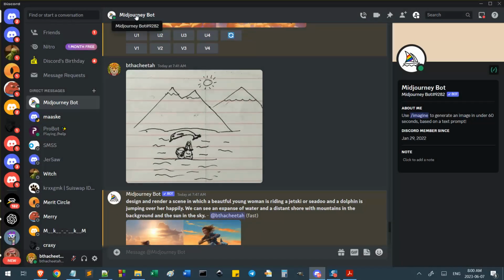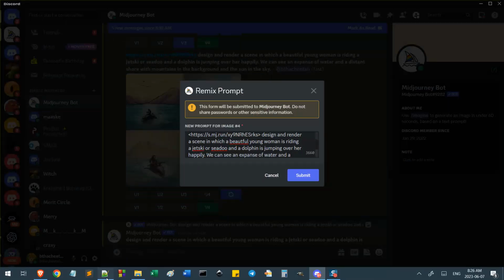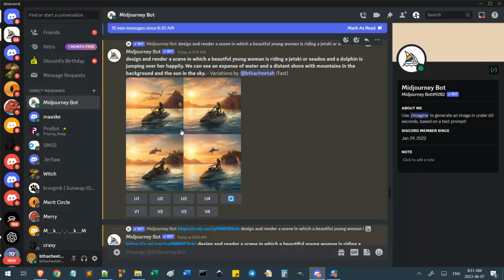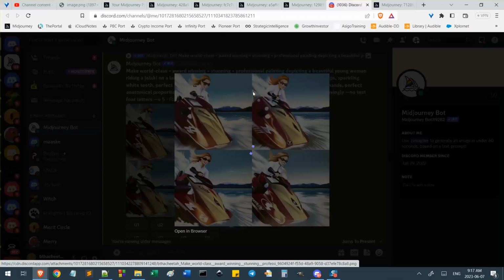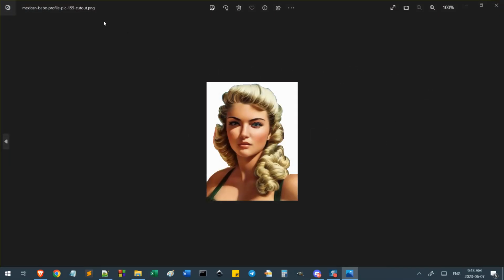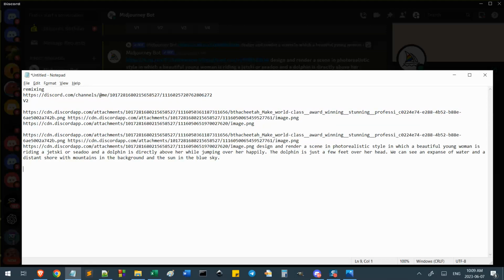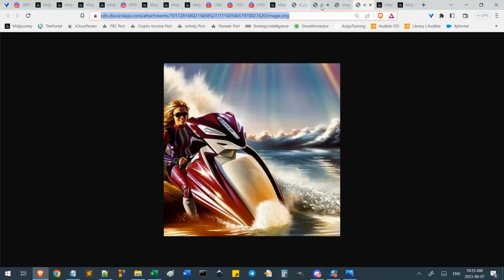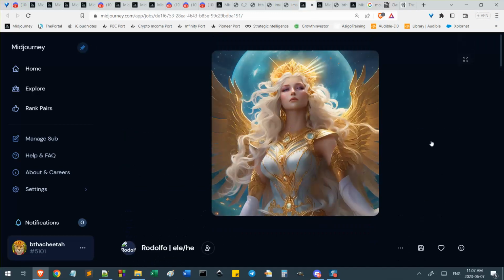Sharing AI Art Creation - Continuing Jetski Babe and Dolphin Experiments (June 7, 2023)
I'm sharing some AI Art I'm making in Midjourney, continuing the process of making a bespoke Jetski Babe piece, recorded on June 7, 2023.